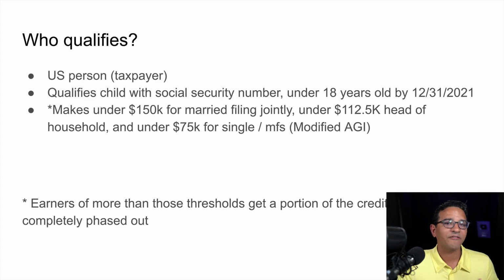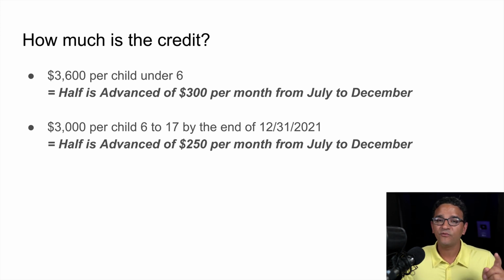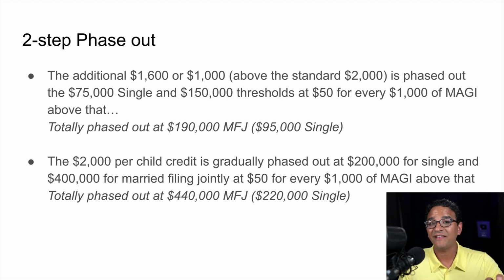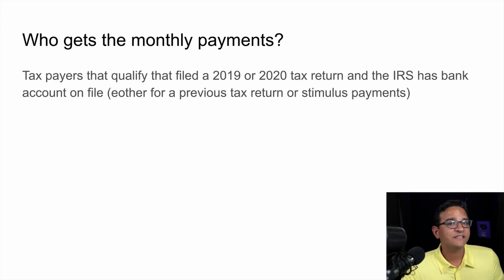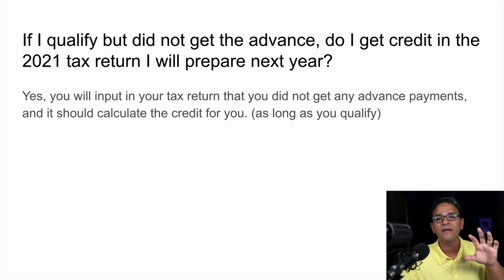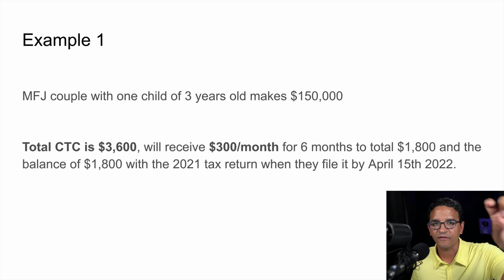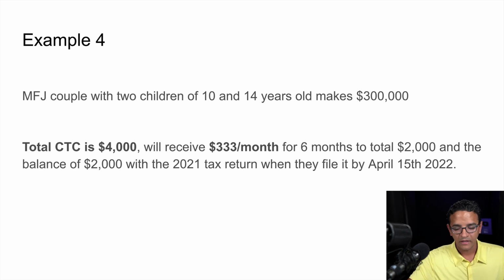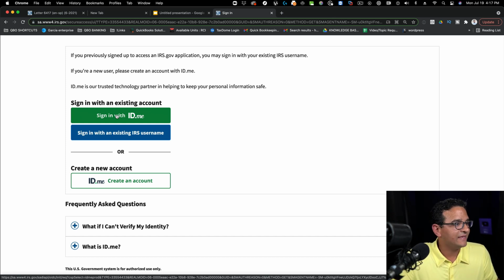Advanced Child Tax Credit 2021